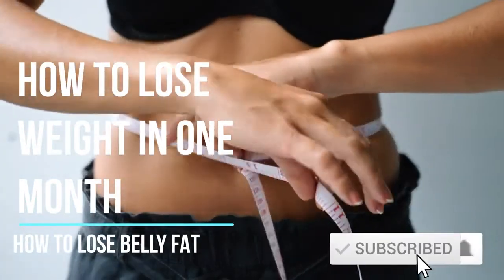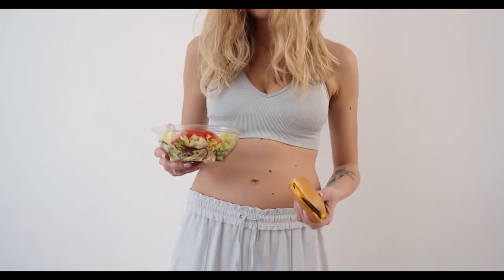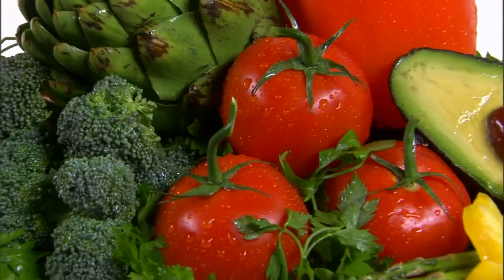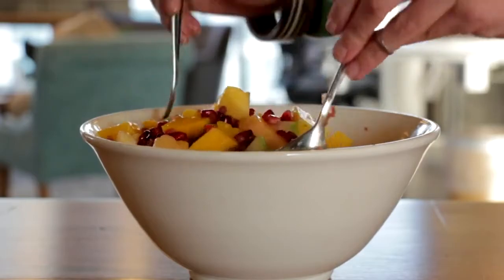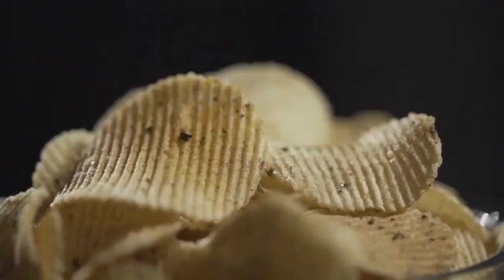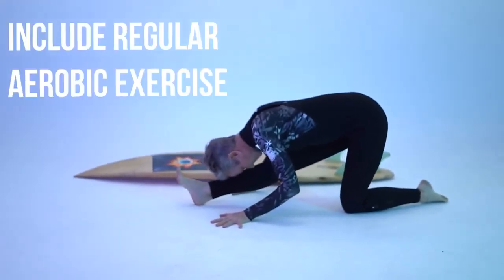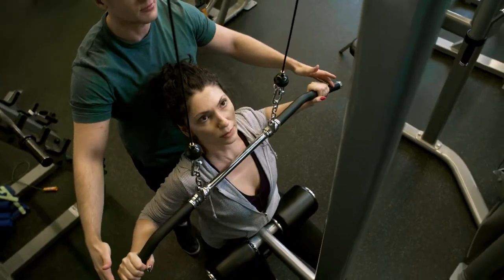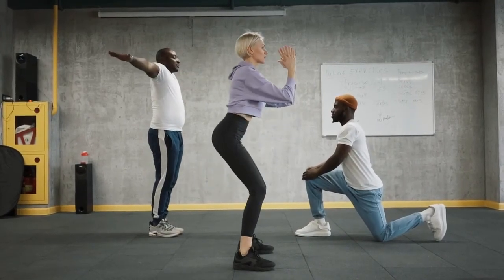How to Lose Weight in one month without diet and exercise in usa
how i lose 10 kg in one month | client’s transformation. how to lose weight fast 5kgs in 7 days - full day diet plan for weight loss - lose weight fast-day 1. as promised here is a little insight into how i lost 5kgs in one month.
the best type of workout to help you lose weight in one month for men and boost your metabolism are mrt workouts. how to drink water to lose weight 10 kgs in 1 month.
magical potion to lose weight in one month - easy & effective fat cutter drink. how to lose weight fast 5 kg in 7 days 1 week full day diet plan for lose weight how to lose weight fast meal plan to lose weight fast in 1 week/7 days.
There is plenty of fad diets available that insurance claims you can lose weight in one month. This video will reveal to you exactly how to ditch a crash diet and rather make healthy, sustainable lifestyle adjustments. Allows Begin! "Getting Ready for Lose Weight in One Month" Set an objective. Setting a sensible weight or wellness goal is a terrific beginning to your weight loss plan.

A healthy price is generally thought about Lose Weight in One Month. What does this indicate? Generally, you can shed as much as 4 to 8 extra pounds in a month. Establishing a goal to lose more than this quantity is normally not sensible. Take your dimensions.
Taking measurements is one of the most effective methods to track your development. Given that weight alone doesn't inform you the complete story of your weight management, you could intend to take into consideration taking measurements.
This can help you see where you're losing weight. Beginning a journal. A journal is a terrific tool when slimming down. You might additionally remember what facets of your diet or way of living you think you intend to transform.

You might want to reduce out soft drinks, enhance your task or eat even more fruits as well as vegetables. Changing Your Diet regimen Calculate a calorie limit. To lose weight, you'll require to cut out some calories daily. "Lose Weight Tips – Fastest Ways to Lose Weight" Do not go below 1200 calories daily. This might result in nutrient shortages, loss of lean muscle mass, and also slower lose weight long-term.
If you continually do not eat an appropriate amount of calories over a month, you may discover your weight loss or quits. "Include protein, fruits, and vegetables in each dish" Consist of a 3 to 4 oz. serving of lean protein at each meal and treat. Attempt things like poultry, lean beef, eggs, low-fat milk, tofu, or beans.
 Make 50% of your grain options whole grain. One serving of grains is about 1/2 cup or one ounce. Consist of 2 to 3 portions of grains daily. "Limit snacking" Some instances of healthy treats include a low-fat cheese stick and also an item of fruit, a little Greek yogurt, or a difficult boiled egg.

 "Cut out junk foods" Below are some typical culprits to stay clear of: • Soda. • Chips and also crackers. • Candy and also desserts. • White pasta, rice, bread. • Foods are high in processed sugar, cane sugar, or high fructose corn syrup.
• Energy drinks and also sugary/creamy coffees. "Drinking water" There are methods to jazz up your water without including lots of calories. Attempt including citrus slices (lemon, lime, orange), 0-calorie beverage mixes, or making decaf or organic teas.
• Incorporating Exercise. • Consist of normal cardio exercise. You have to make time for a workout. Go for a stroll before your job, or maybe go to the gym right after work. Include a couple of days of stamina training. Raising weights or utilizing weight makers helps your body construct lean muscular tissue mass.
The even more muscular tissue mass you have the lower your danger of weakening of bones and the even more calories your body burns at rest. "Do not binge while you work out." Try to enjoy the endorphin thrill that follows you finish your workout as opposed to reaching for a treat. For example, you could recline in a chair and also focus on how your body really feels or take a long relaxing shower. A healthy and balanced price is generally taken into consideration lose weight in one month. - Do not go below 1200 calories daily.

This may result in nutrient deficiencies, loss of lean muscular tissue mass, and also slower weight loss long-lasting. If you continuously do not consume a sufficient quantity of calories over a month, you might discover your weight loss reduces or stops. You have to make time for a workout.